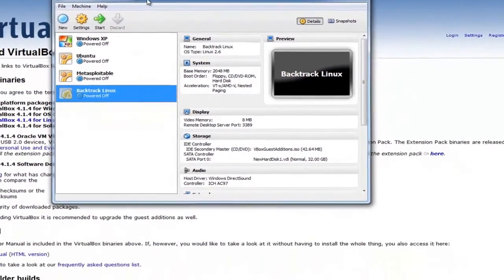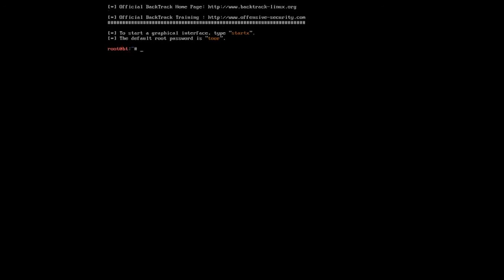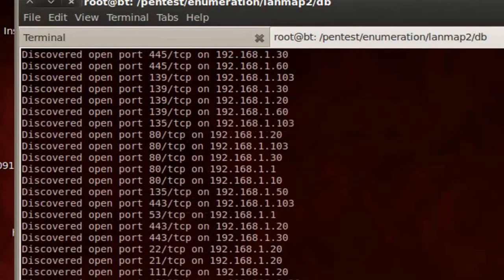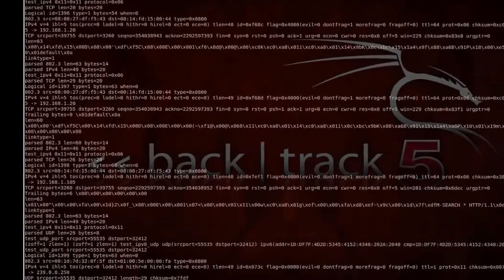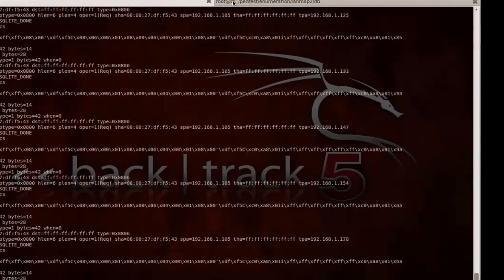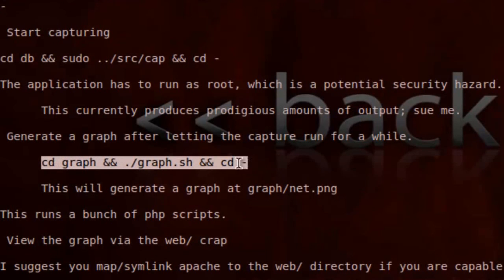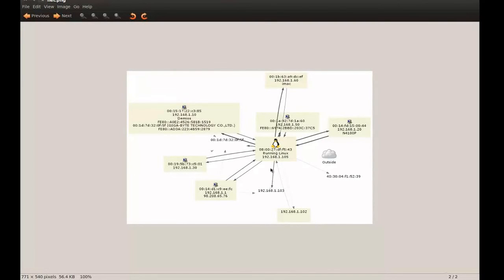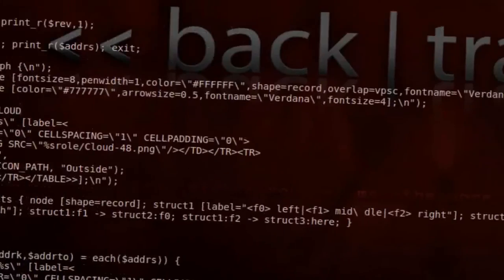How to use " LanMap2 " In Backtrack 5 RMX 2015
Backtrak 5 LanMap RMX 2015